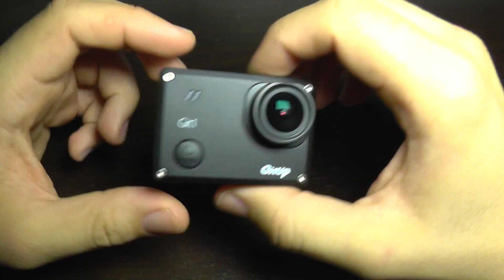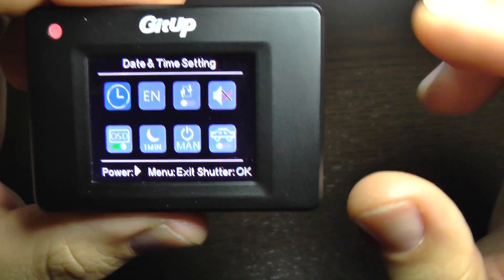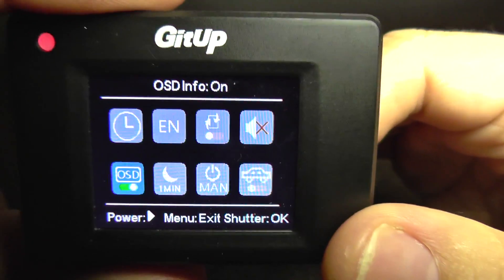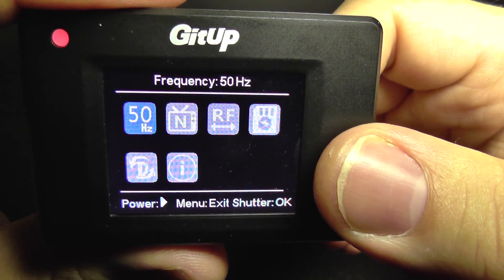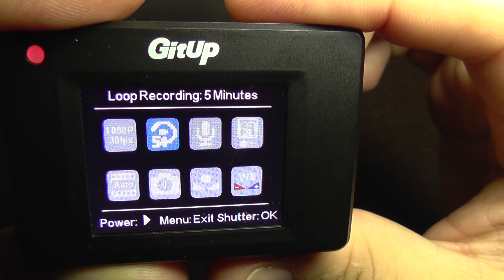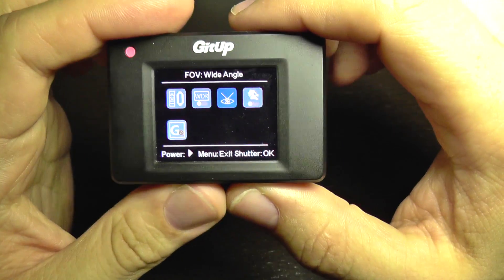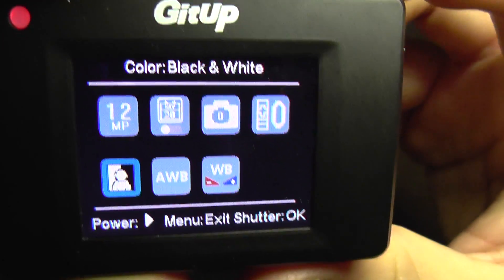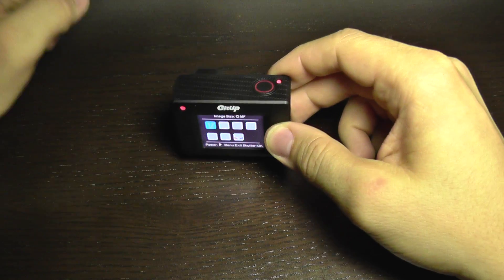GitUp Git1 Pro Menu Features and Functions Explained